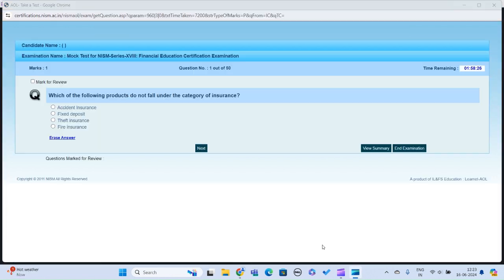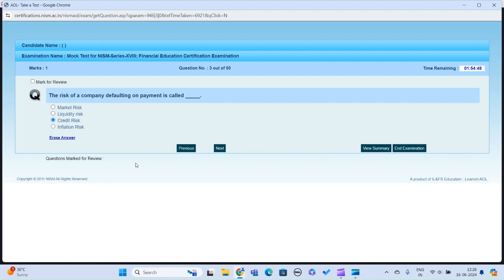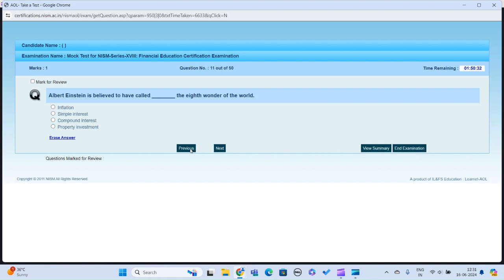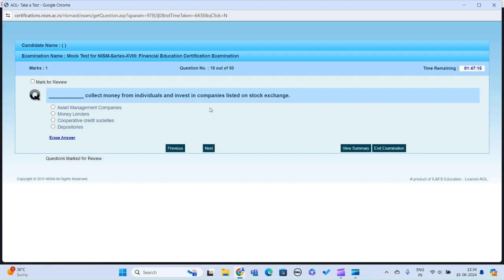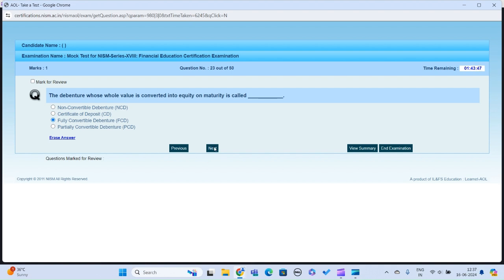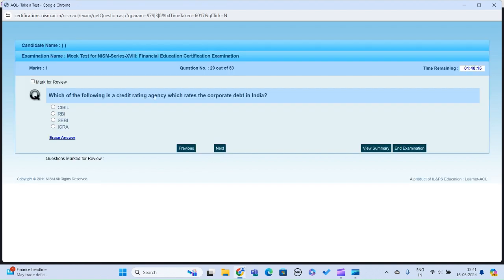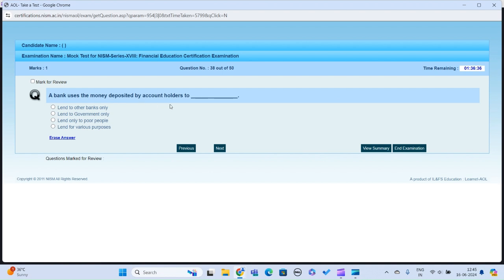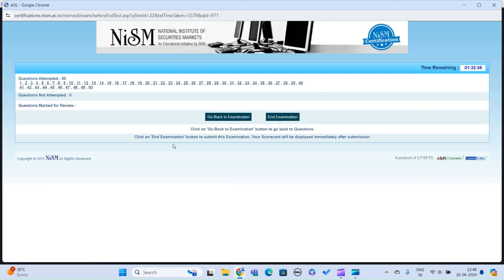Practice or Mock Test : SEBI Investor Certification. Check your knowledge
Learn more about "Securities and Investment Foundation " - Master Class.

Securities and Investment Foundation - Master Class